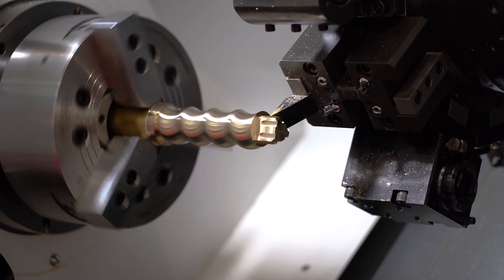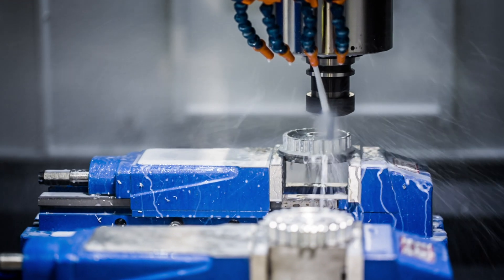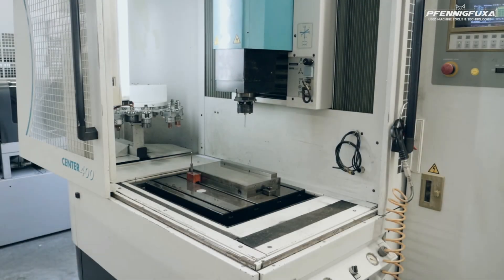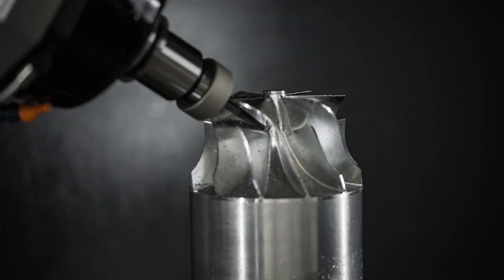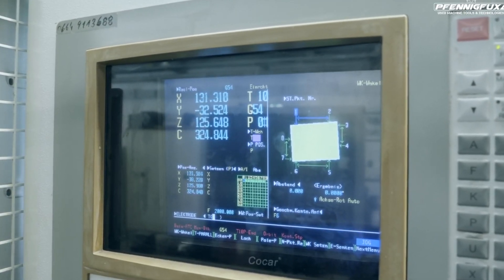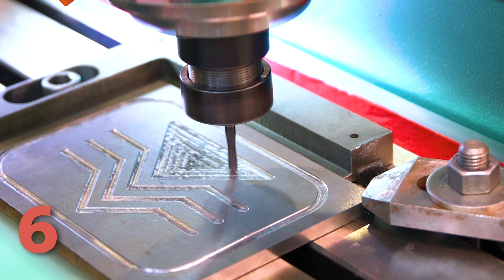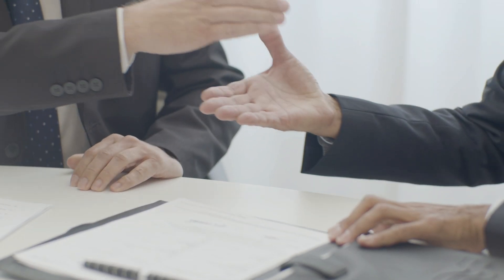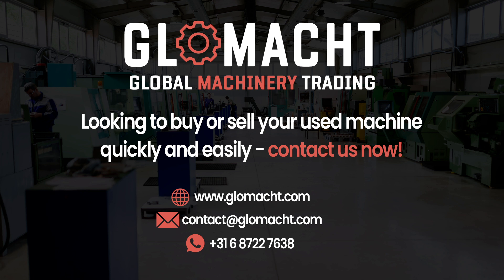What should you pay attention to when you buy a used CNC machine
🔧 Uncover the mysteries of buying used CNC machines with us in this comprehensive video guide. Whether you're a seasoned pro or a complete beginner, we're combing through the ins and outs of what you need to know to make a smart investment in a used CNC machine.
Key Topics:
Importance of assessing machine condition.
Gathering and understanding the machine history.
Evaluating the age and model of the CNC machine.
Necessity of checking software compatibility and controls.
Importance of post-purchase support and warranty.
Consideration of price and value for money.

Join us on the GLOMACHT Machine Trading channel to delve into these topics in detail, saving costs while making the most of your investment. Also, tap into expert tips to avoid potential pitfalls and ensure you're getting the best value.

Don't forget to hit the 'Like' button if you find this video insightful, share with someone who might benefit, and subscribe to our channel to stay updated with more in-depth analysis and expert advice on CNC machines. Have any questions or suggestions? Leave them in the comments below or drop us a message

Until next time, happy investing and happy machining!

Instagram:https:   / glomachtbv

Facebook: https:   / glomacht

Willing to sell or buy used / new industrial machinery?
Share your power and let GLOMACHT get in charge of everything!